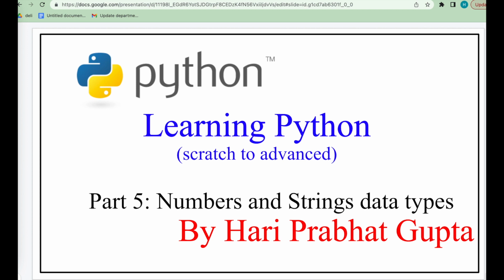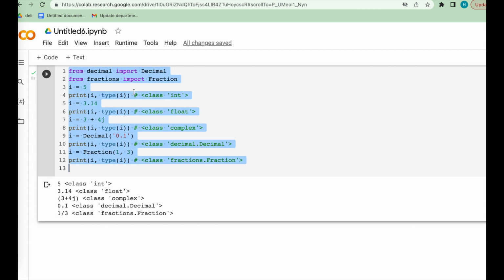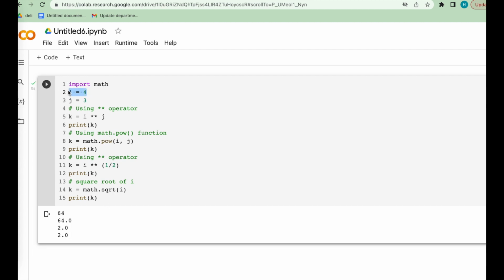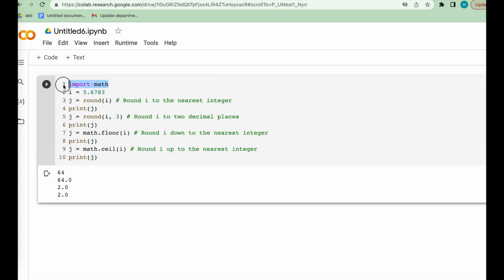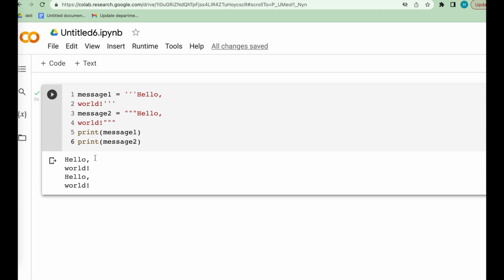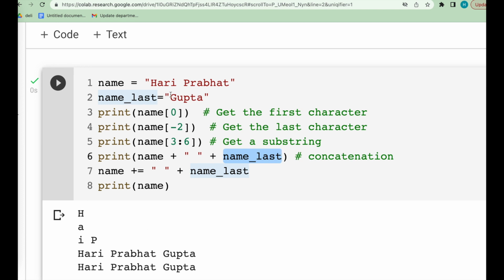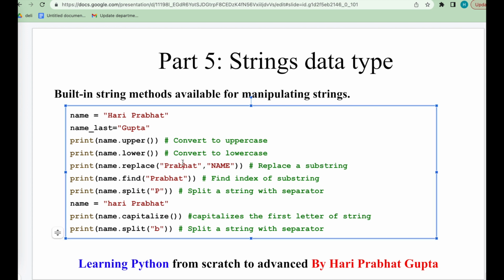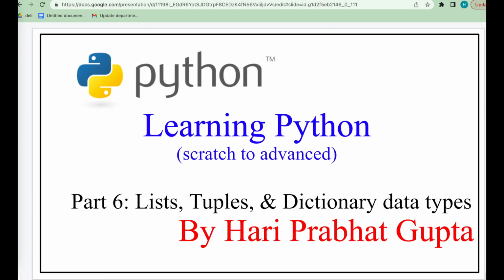Python Programming -Part 5: Numbers and Strings data types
This video (Learning Python Programming -Part 5: Numbers and Strings data types. In this series, we cover the Python programming language. This video covers
Python supports the following built-in numeric data types
int (integer)
float (floating-point number)
complex (complex number)
Decimal (fixed-point decimal)
Fraction (rational number)
Some functions are as follows:
Trigonometric functions: sin(), cos(), tan().
Logarithmic and exponential functions: log(), log10(), exp(),...
Power and square root functions: pow(), sqrt().
Rounding functions: ceil(), floor(), trunc(), round()
Constants: pi,
Strings data type